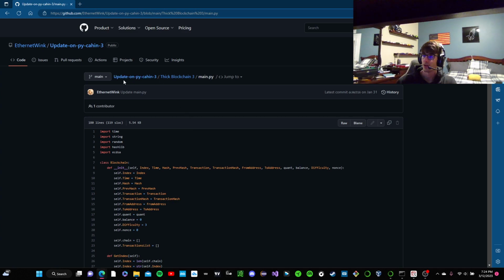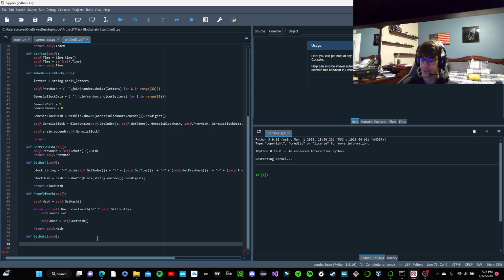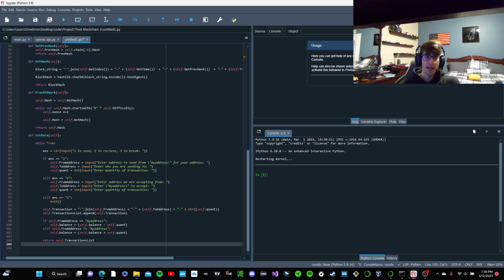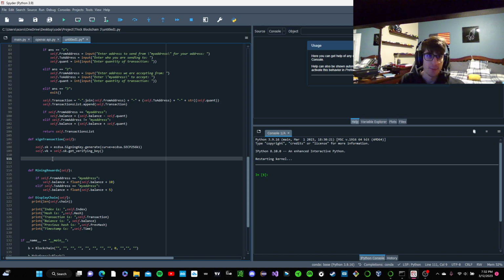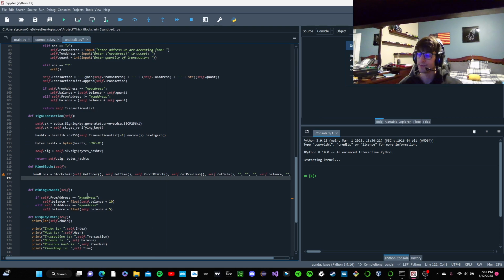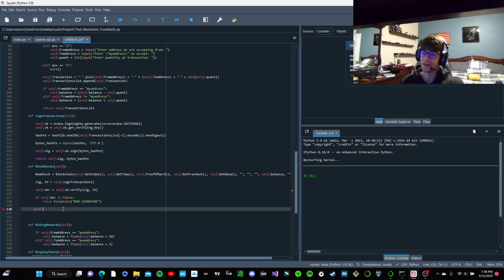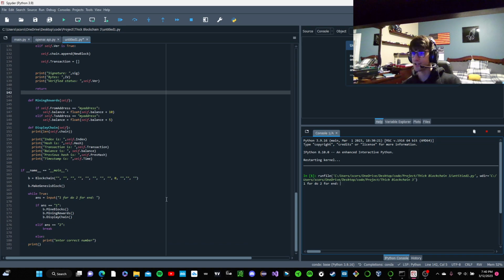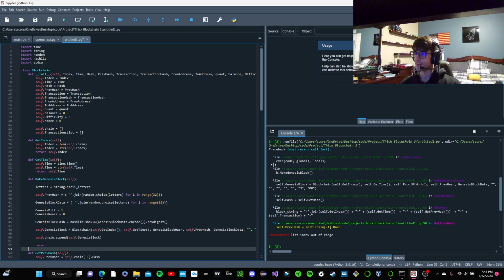Updates To the Python Blockchain!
In this video I change part of the code I made in a previous video about a blockchain in python.